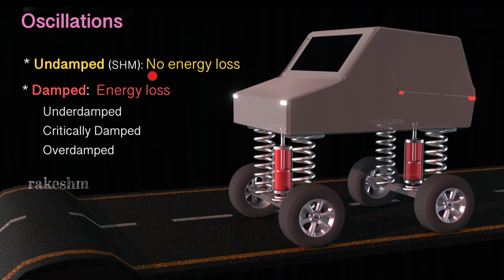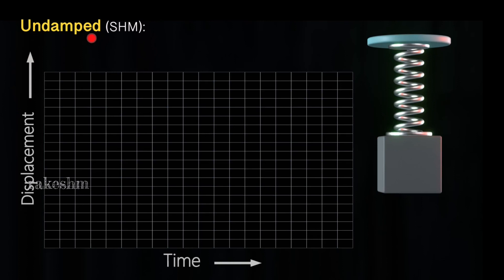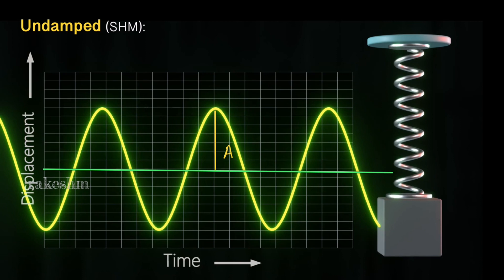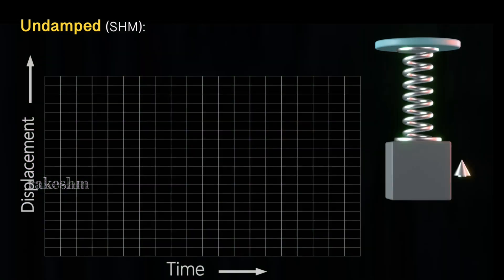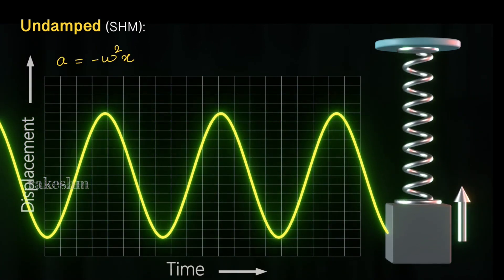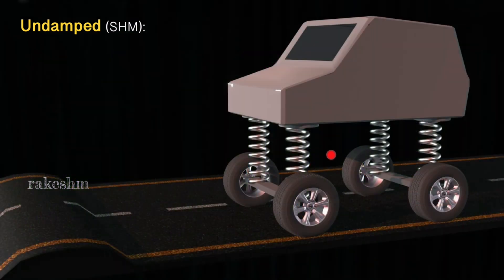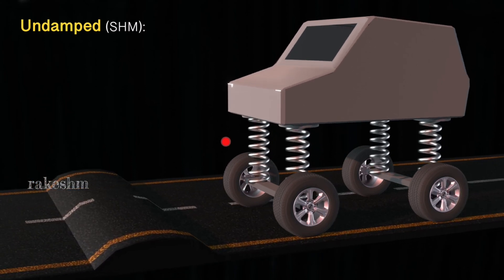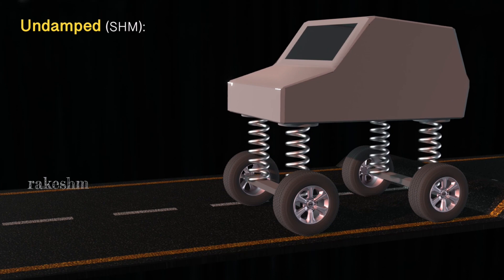Oscillations | SHM | Class 11 | NEET | IITJEE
0:00 Types
0:41 SHM
1:43 SHM Example